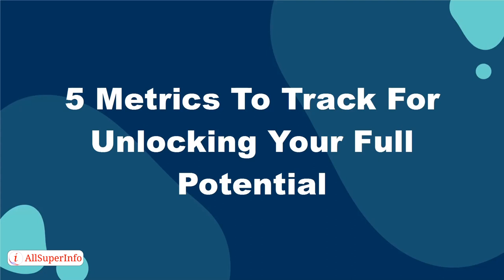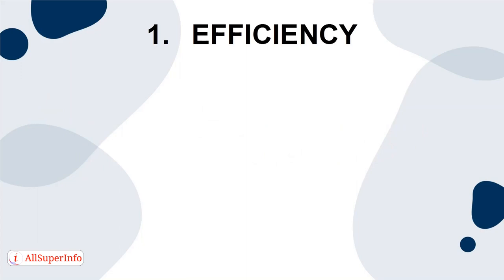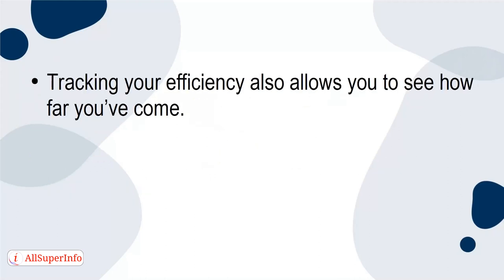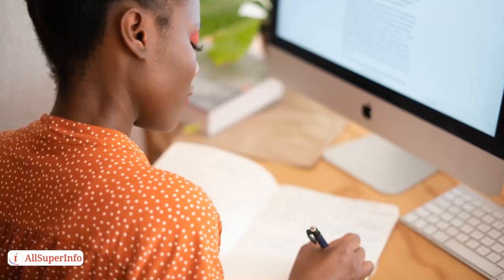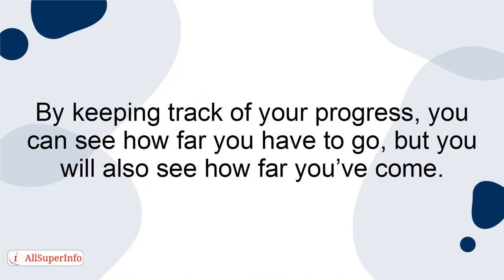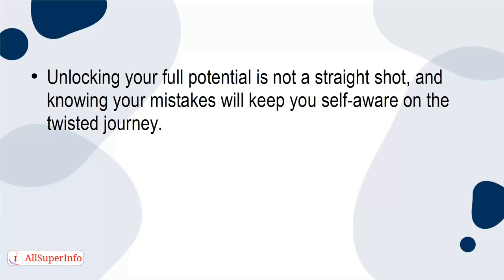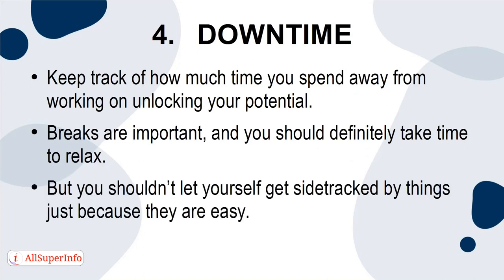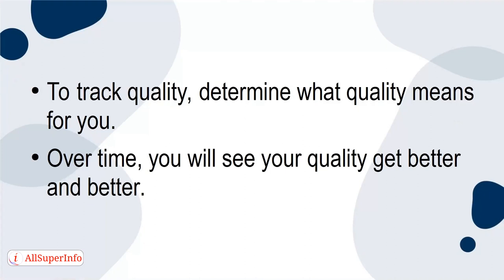2 5 Metrics to Track for Unlocking Your Full Potential